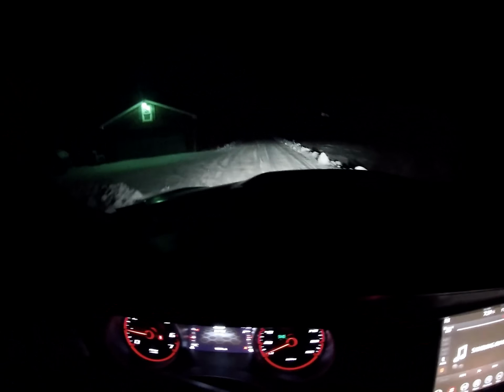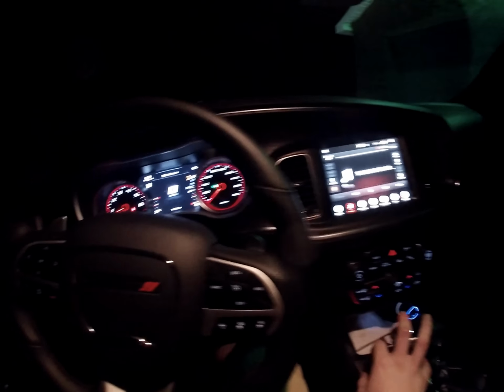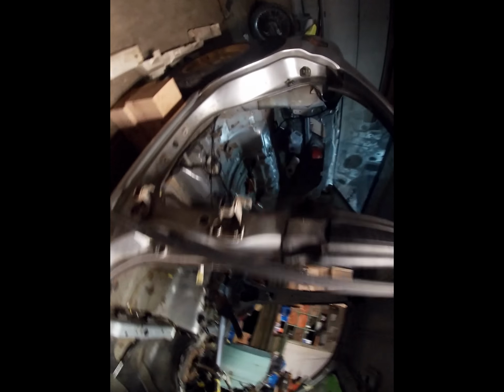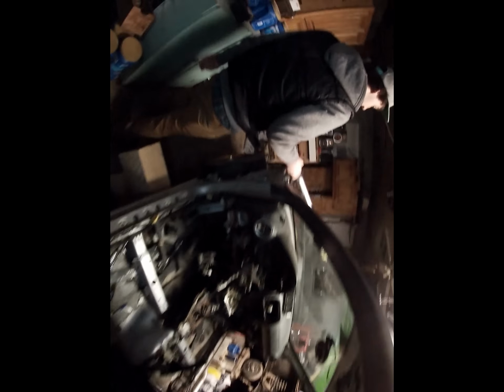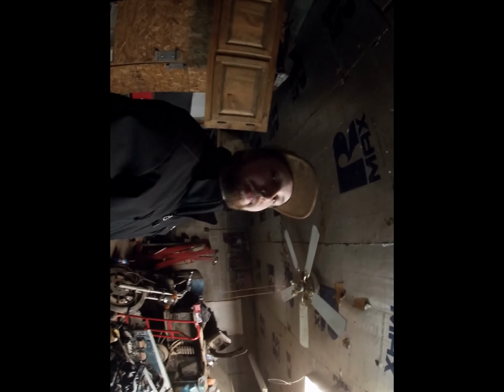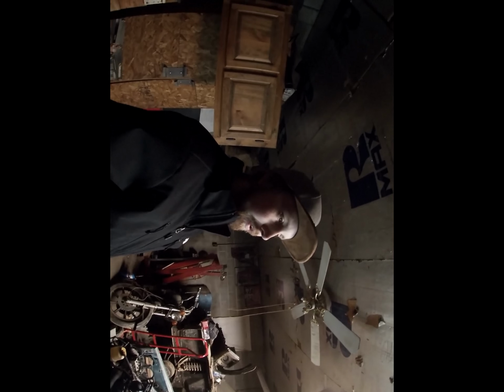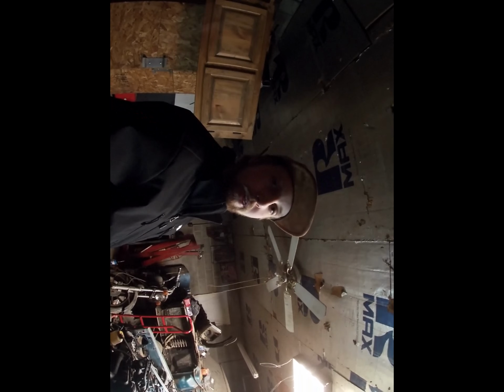into to the channel as well as a peek to the subi shell wap out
gonna say sorry now for some of the rambling still learing but just wanted to get some of the points across for the channel and whats yet to come!